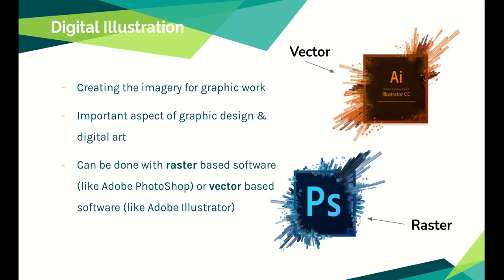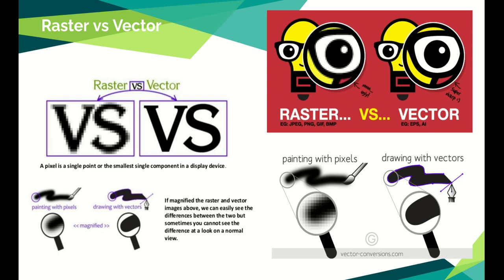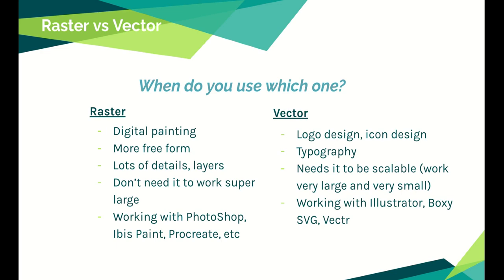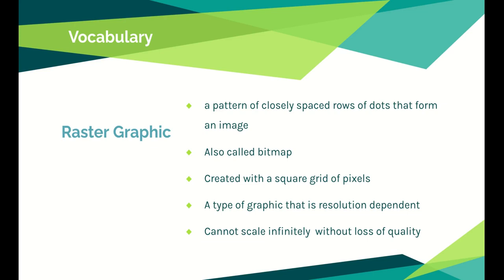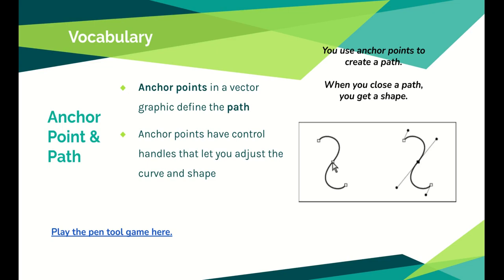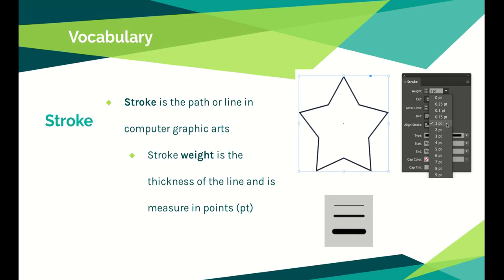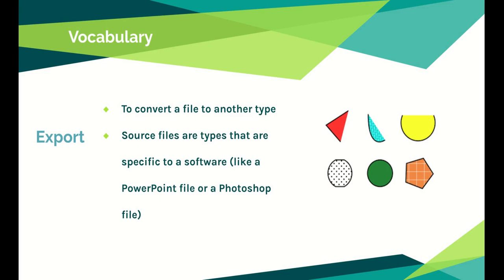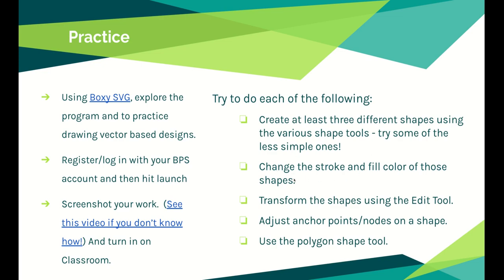G1 Intro to Digital Illustration